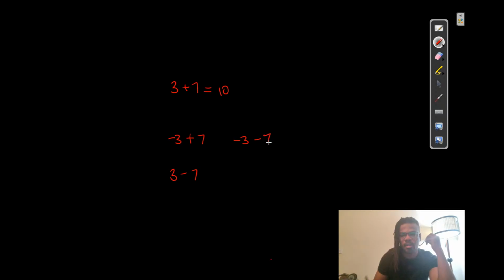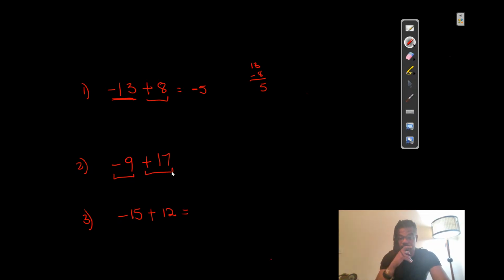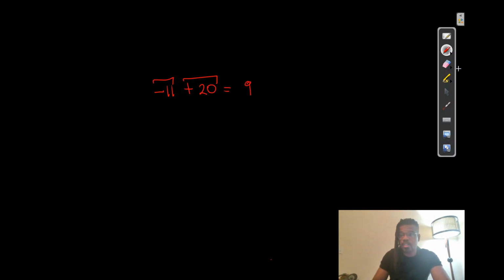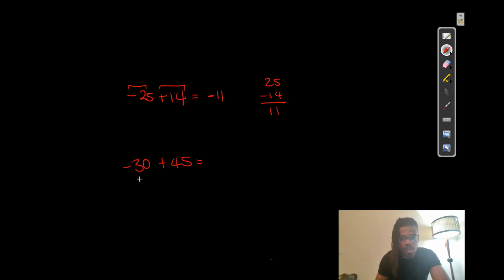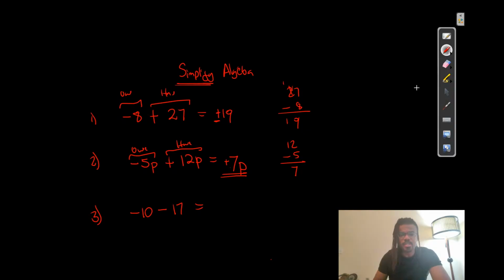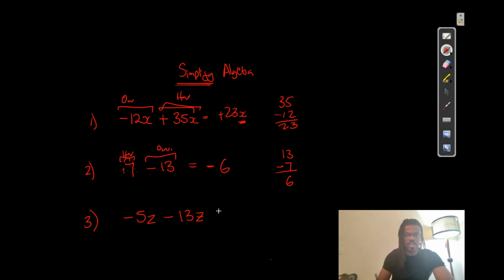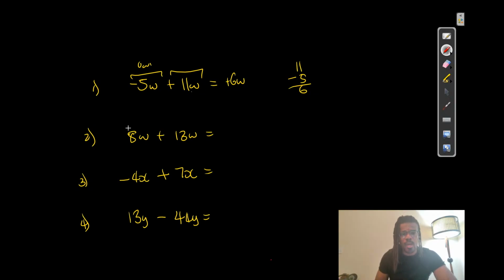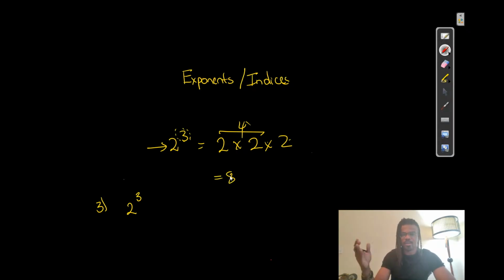YATJA - BUILDING MATHEMATICS FOUNDATION FOR CXC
Since hearing about the tragic events from hurricane Melissa on the Caribbean, we have committed to offer FREE math tutoring on our YouTube platform every Saturday at  8 - 9 am starting March 7, 2026 until May 9, 2026. We hope to assist all students of Jamaica who has had their educational flow disrupted in the area of mathematics.